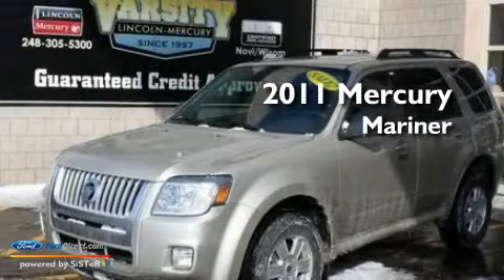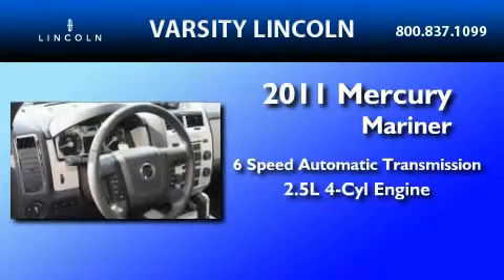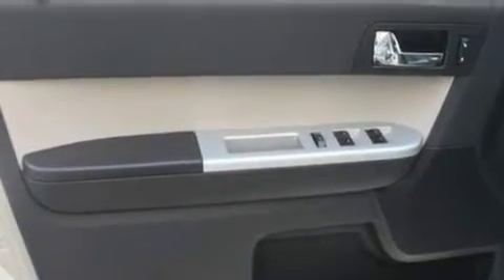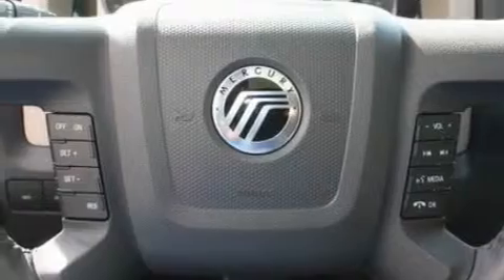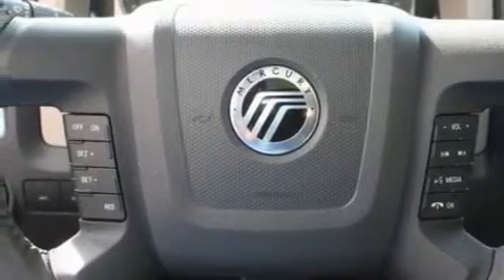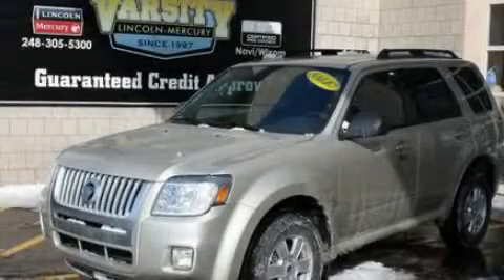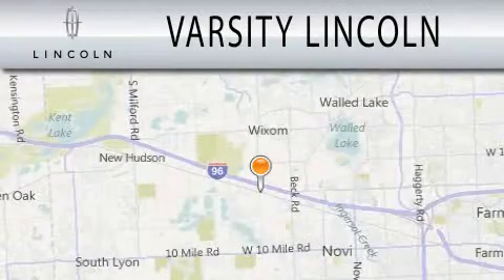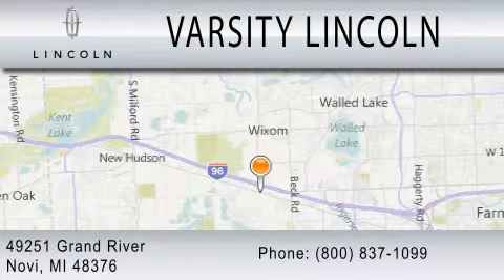2011 MERCURY MARINER MI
Year : 2011
 Make : MERCURY
 Model : MARINER
 Engine : 2.5L I4
 Trans . : AUTO 6SPD

 Miles : 103

 Stock : 32419